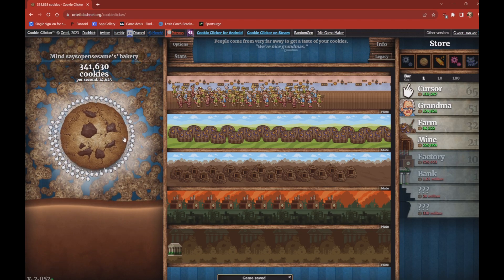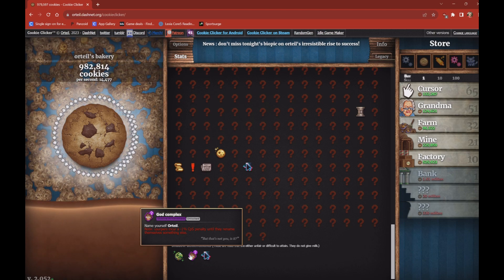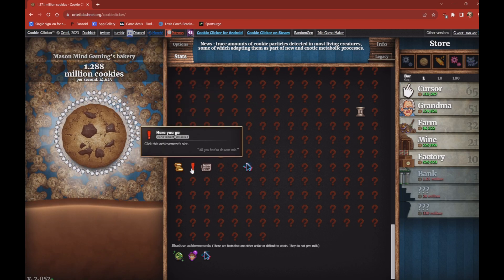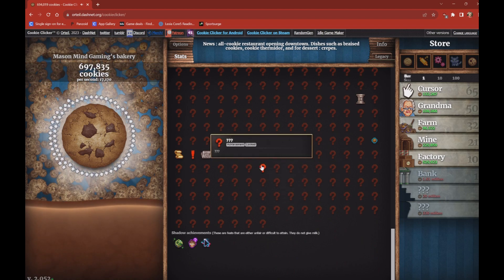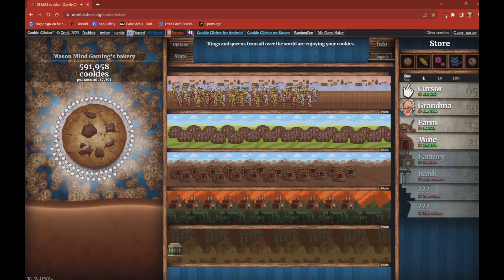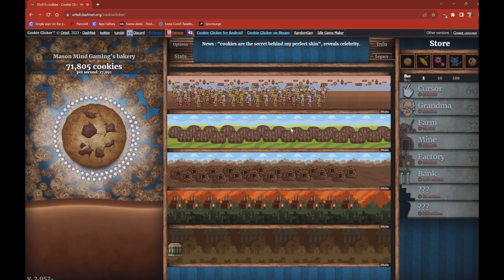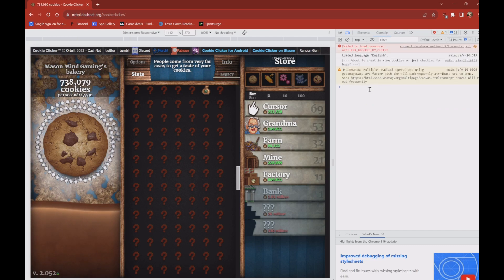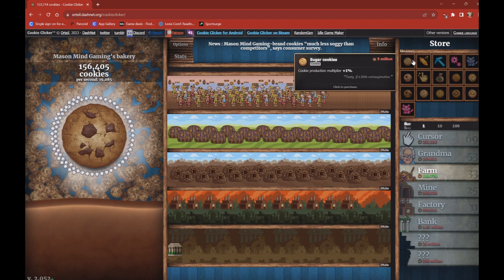Difficult Cookie Clicker Achievements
Hello everyone today I am going to be showing you how to get some of the harder achievements in cookie clicker! In this video alone, I got 5 different achievements. As always, make sure to comment down below if you want me to get any other achievements in Cookie Clicker or would like a video on how to do something else in another game.